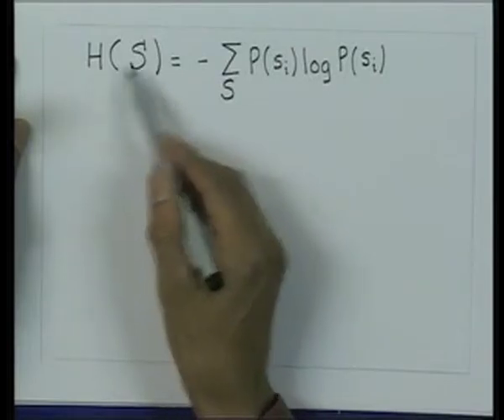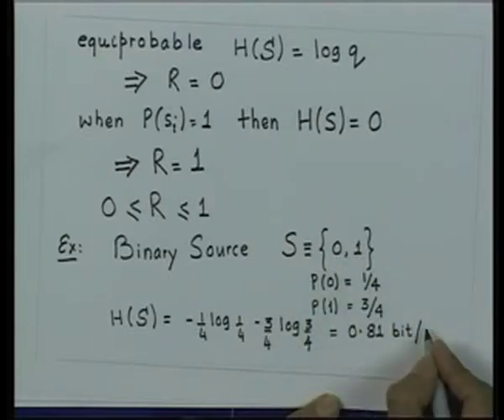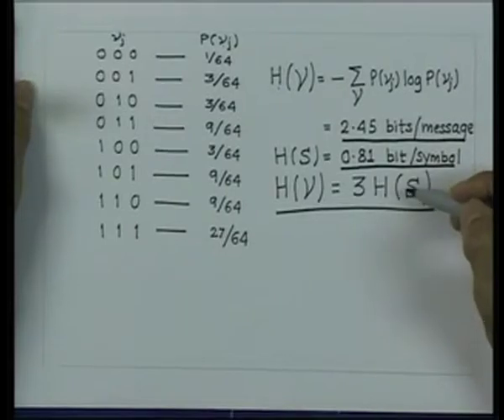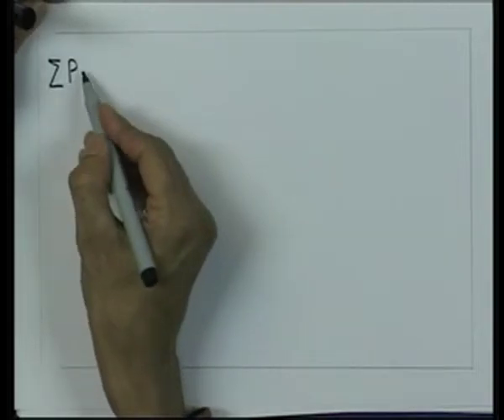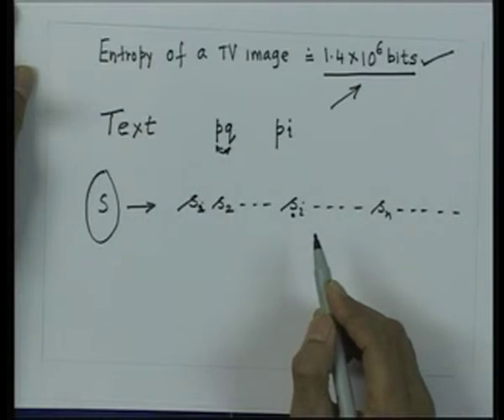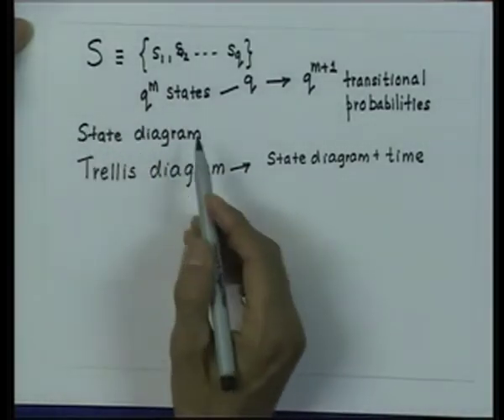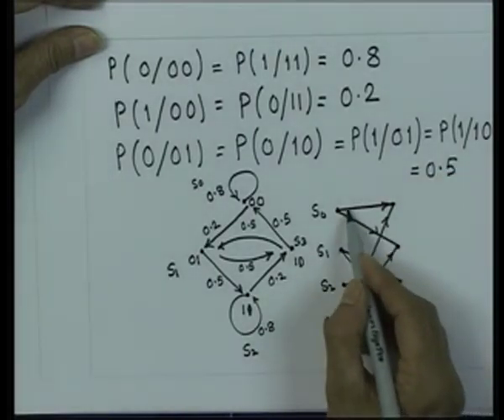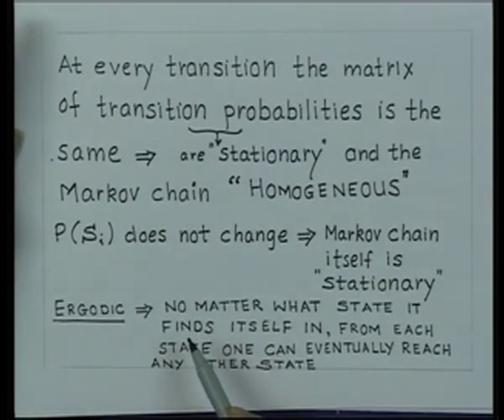Extension of An Information Source and Markov Source